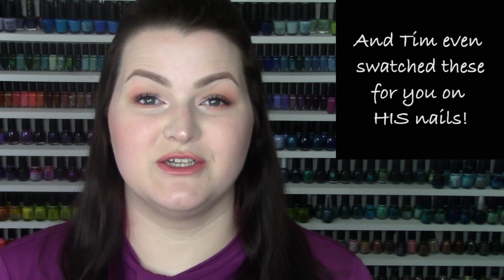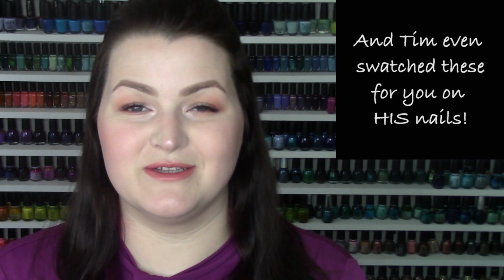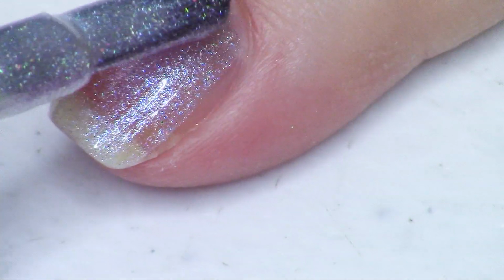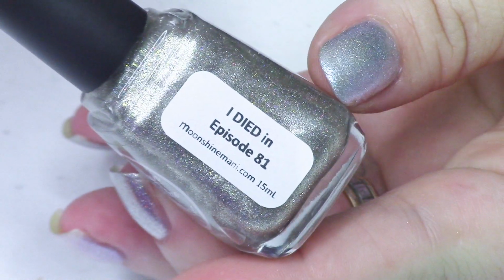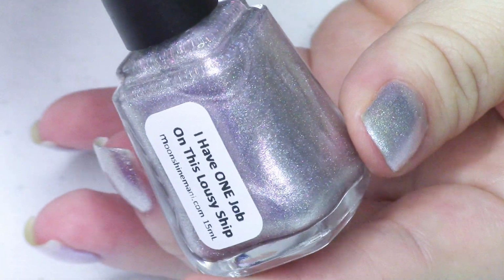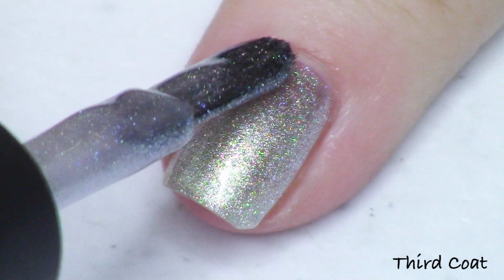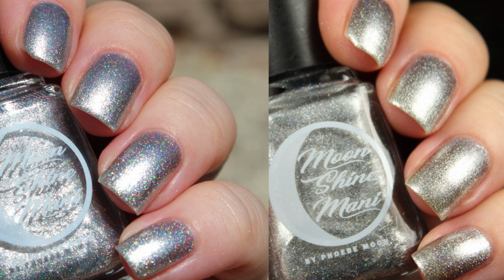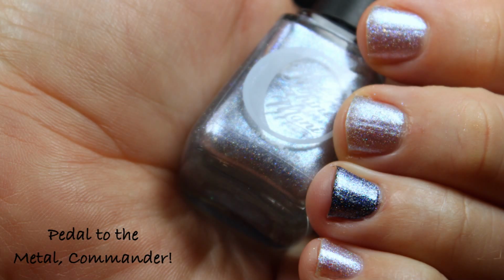Moon Shine Mani Galaxy Quest Collection HOLOCHROMES!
Today we're looking at the new Moon Shine Mani Holochromes launching this Friday the 12th at moonshinemani.com

This Galaxy Quest-inspired collection features 6 sparkling bright holographic chrome polishes, delicately tinted with shifty aurora shimmer and micro flakies.

Polishes Swatched:
By Grabthar's Hammer
I DIED in Episode 81
I Have ONE Job On this Lousy Ship
It's the Simple Things in Life You Treasure
Never Give Up, Never Surrender!
Pedal to the Metal, Commander!

Piano Covers by Phoebe Moon:
I'm Still Here- Rebecca Sugar
If I Ain't Got You- Alicia Keys
If I Could Fly- One Direction

Tracy, CA
95378